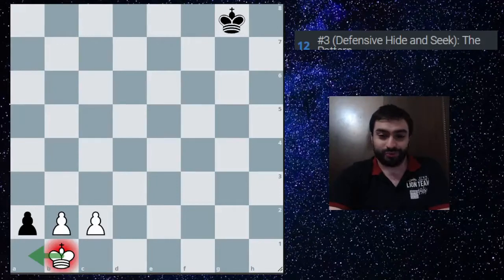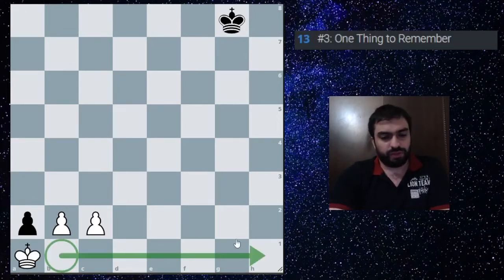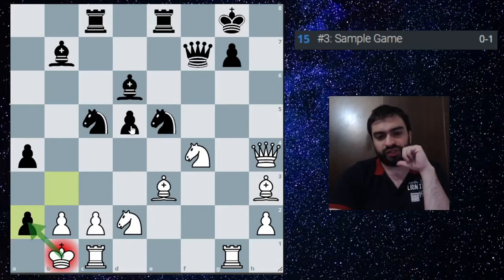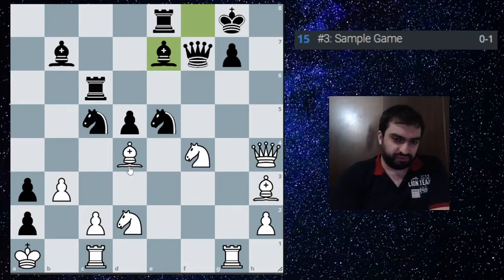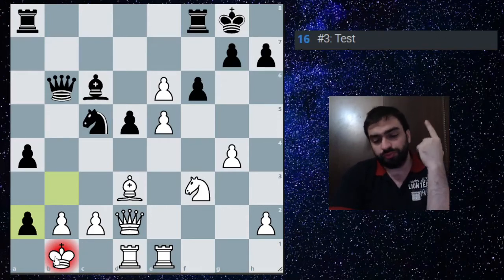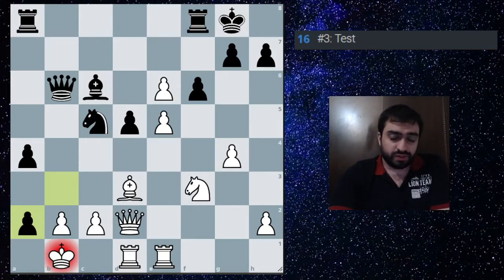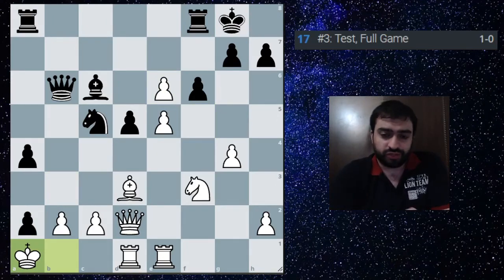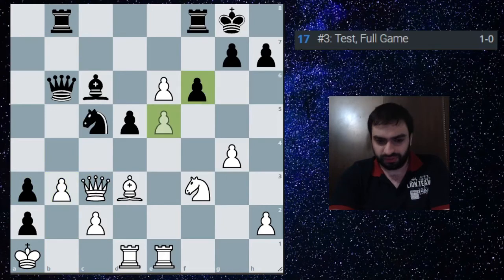Defensive Hide and Seek | Defensive Patterns | Chess Patterns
In this series of videos, I list and explain all kinds of chess patterns. Chess patterns are recurring chess structures, positions, or maneuvers. Learning these patterns will hopefully reduce the amount of time needed to attain chess expertise.

Defensive hide and seek: Using the opponent's pawn as a shield when under attack in opposite-sides castling positions

Chess Patterns #38 - Defensive Hide and Seek | Defensive Patterns